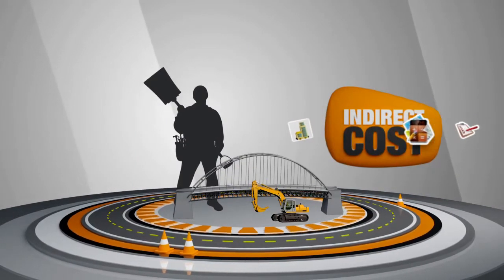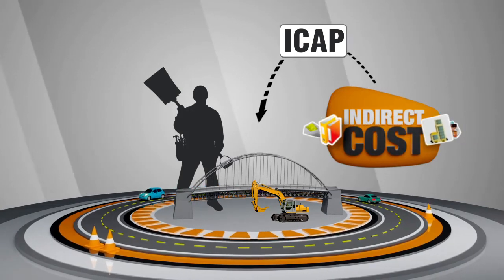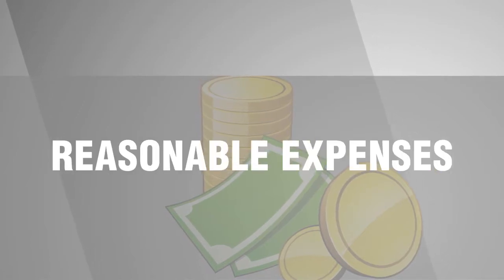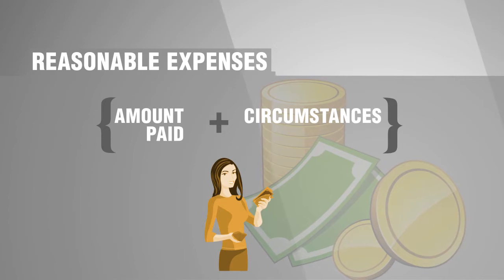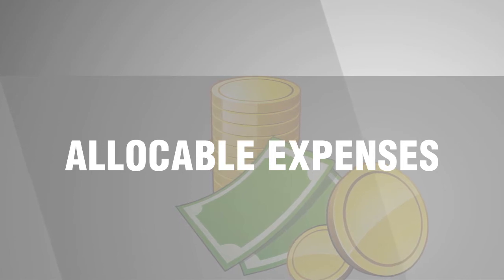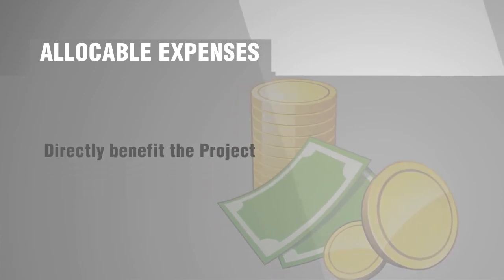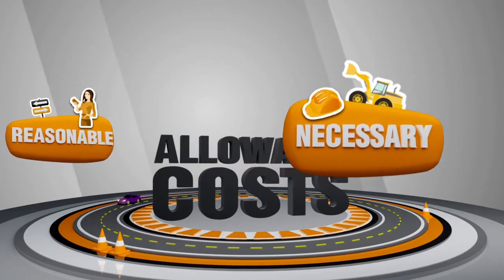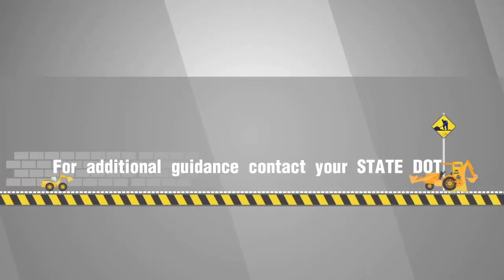Direct & Indirect Costs